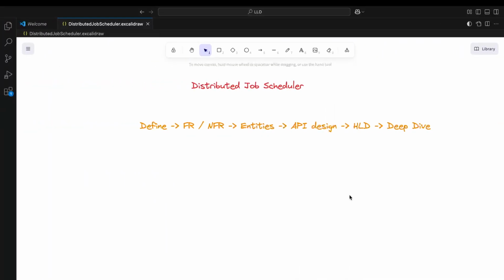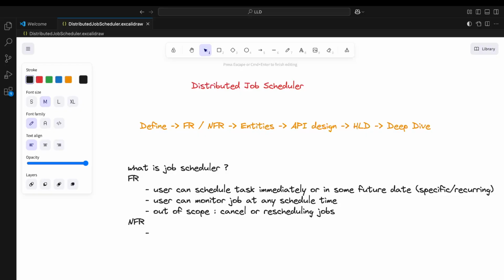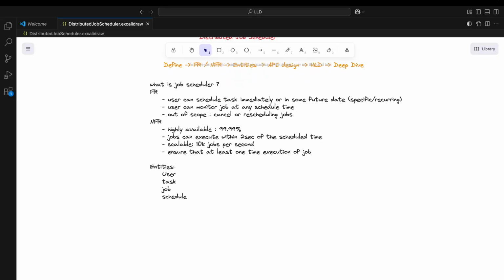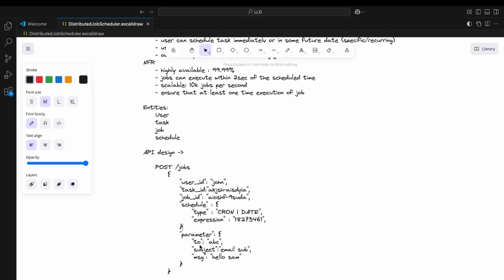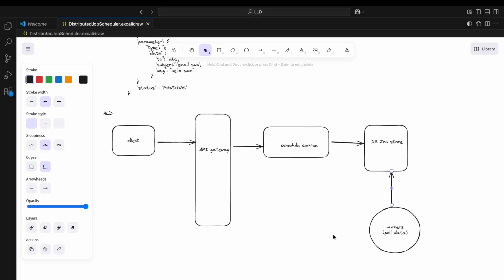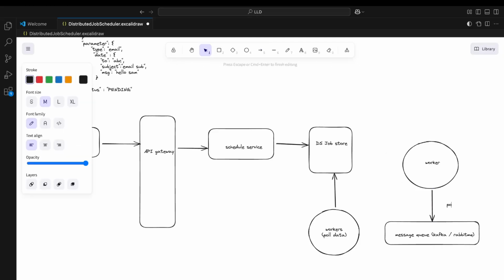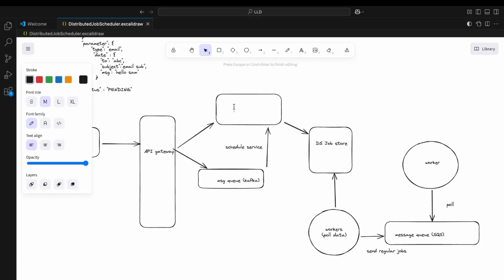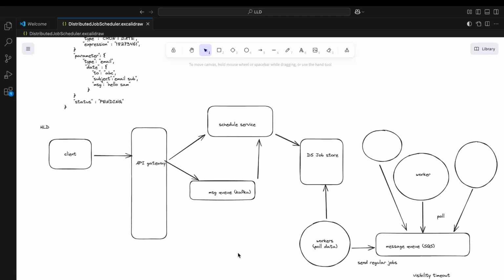Distributed Job Scheduler | High Level Design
In this video, we dive deep into designing a highly scalable distributed job scheduler that:
✅  Executes jobs within 2 seconds of their scheduled time
✅  Handles 10,000+ jobs per second
✅  Ensures at-least-once execution with failure handling

🔥 What You’ll Learn:
- System Architecture & Data Flow
- Job Scheduling Strategies (Time Bucketing, Queues, Workers)
- Ensuring Low-Latency Execution
- Scaling Techniques** (Kafka, SQS, Redis)
- At-Least-Once Execution & Idempotency

🔍 Real-World Applications: Email campaigns, payment processing, report generation, and more!

📌 Timestamps:
00:00 - Introduction
00:48 - What is a Distributed Job Scheduler?
02:21 - Functional & Non-Functional Requirements
05:30 - Entities
08:02 - API Design
12:50 - High Level Design
15:50 - Deep Dive - every job should be executed in 2 secs
20:50 - Deep Dive: support 10k jobs every second
23:20 - Deep Dive: support at least once job execution